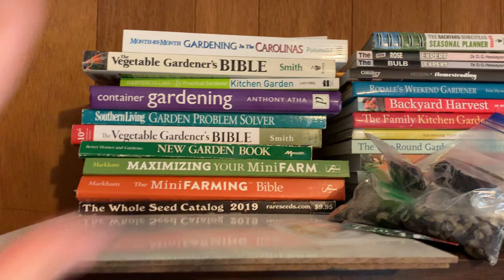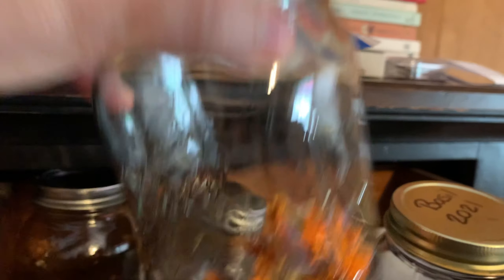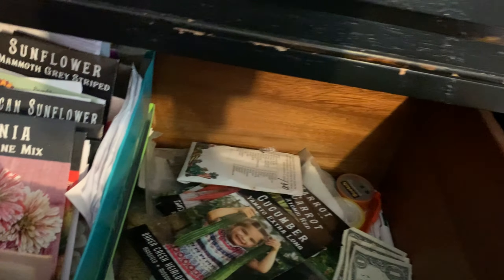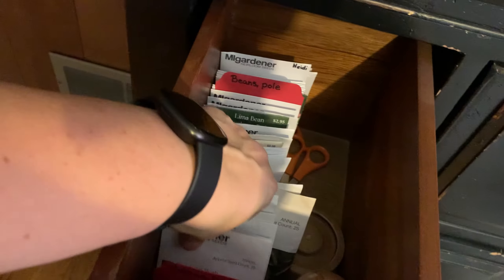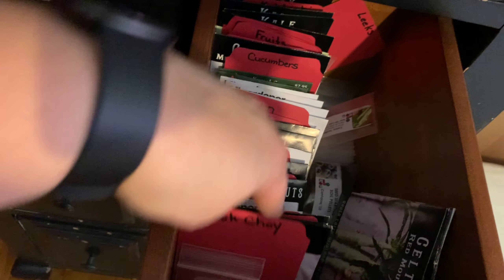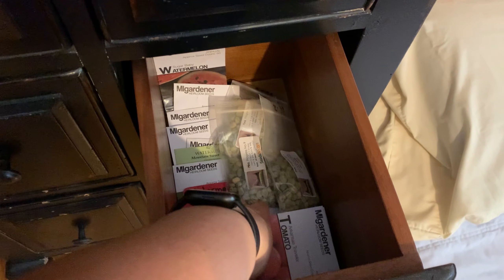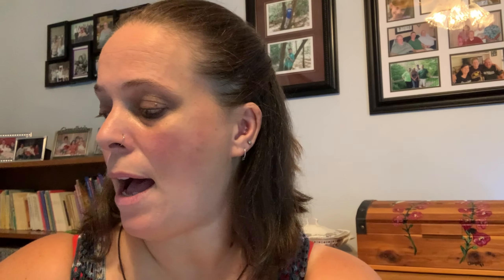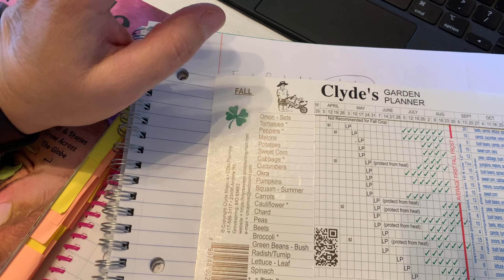Planning the fall garden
Picking which veggies will make the cut for the fall garden.